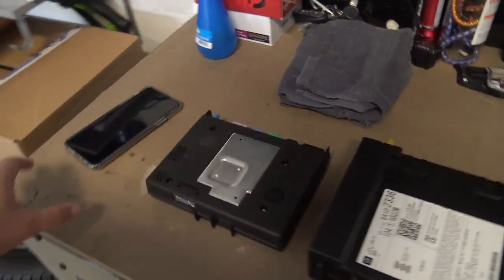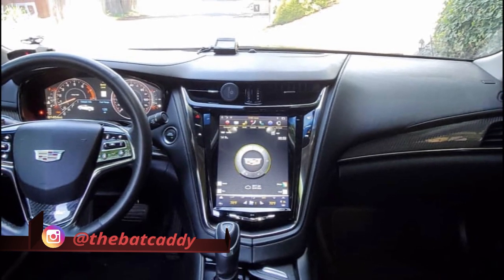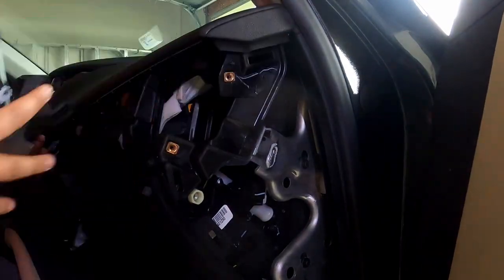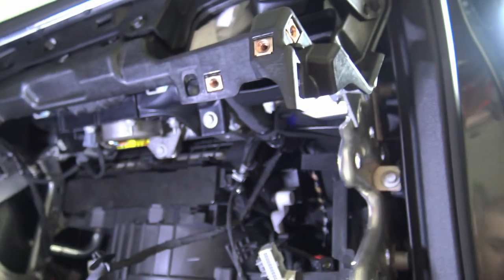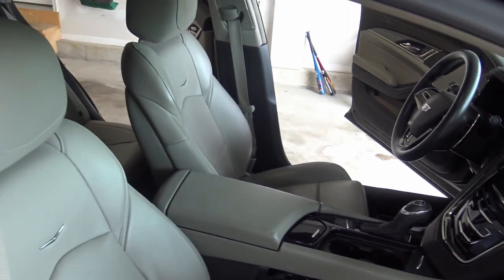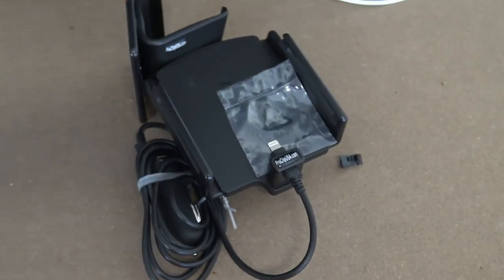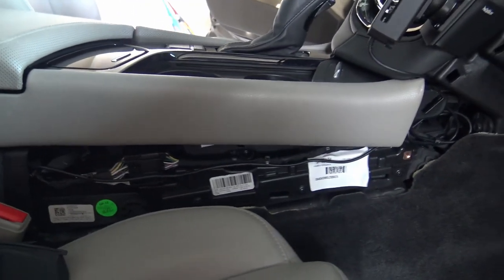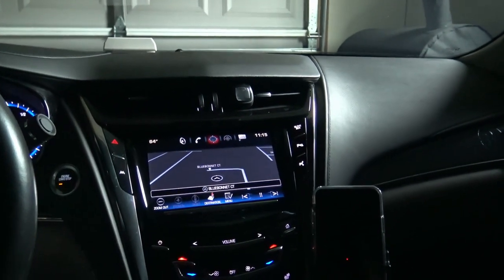Cadillac CUE system upgrade , apple carplay & android auto with proclip mount set up .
Finally upgraded the CUE system of the CTS from 2.0 to 2.5 and decided to add a proclip mount for and faster usb Charging port for a better user experience check as I show every step on how to install and set it up and a quick review of the new upgrade .

Contact Blac_laquer , for programming and additional questions

Upgrade 2.0 USB

  *** FOR THE PROCLIP MOUNT GO TO THEIR SITE AND PUT IN YOUR CAR ANS THE TYPE OF PHONE YOU HAVE ALSO OTHER THEN THE HOLDER YOU WILL NEED A MOUNT .

RECORDING AND EDITING EQUIPMENT USED :

SONY AX33

GO PRO HERO 7

DJI OSMO POSCKET

IPAD PRO

MAGNETIC TRIPOD

GORILLA JOCY TRIPOD

GOPRO ACCESSORY CASE